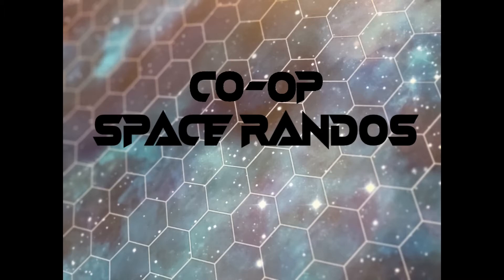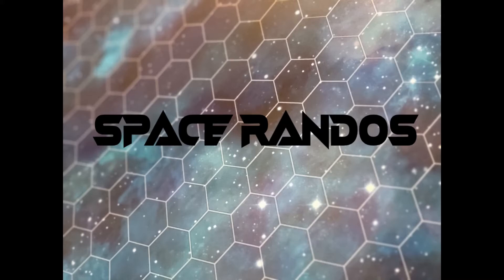SpaceRandos (co-op) - Ep2: Ship Generation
We  generate the star ship our crew will be flying.

Intro/Outr Music: "Flight of the Warrior" by Riot